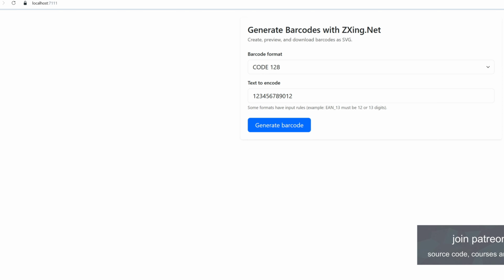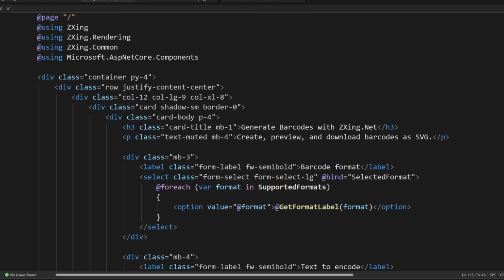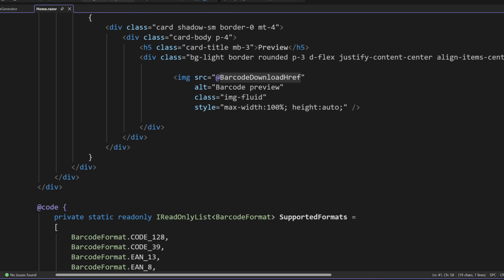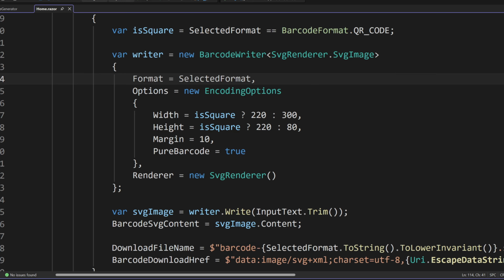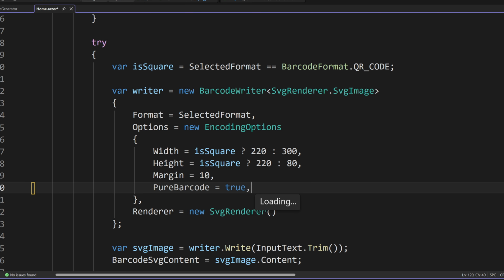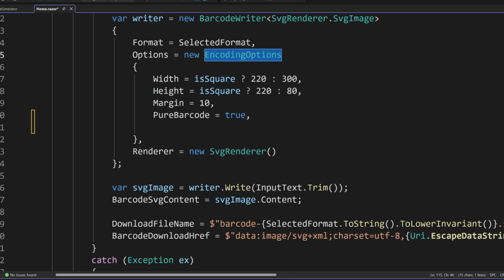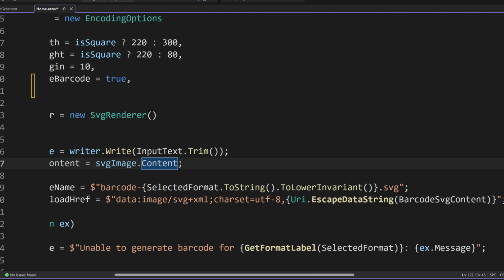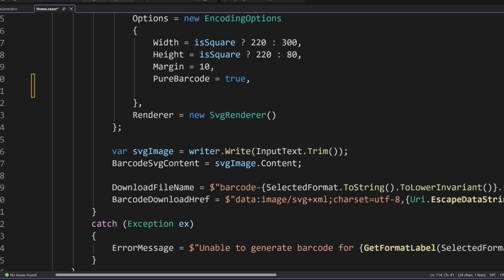Generate Barcodes in Blazor (.NET 10) with ZXing.Net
In this video I show how to generate barcodes (Code 128 and other formats) in a Blazor (.NET 10) application using the ZXing.Net library. We build a simple page where you type any text or product code and instantly render a barcode as SVG directly in the browser. We configure BarcodeWriter for different barcode formats and SVG output, and wire the result into a Razor component. This is a great starting point if you want to add barcode generation to inventory tools, labels or internal admin panels built with Blazor.

Chapters:
0:00 Intro and demo
1:18 ZXing.Net NuGet (picking the right package)
1:49 Barcode formats
2:35 BarcodeWriter and SVG options
4:57 SVG data URI in Blazor
6:10 Invalid input handling